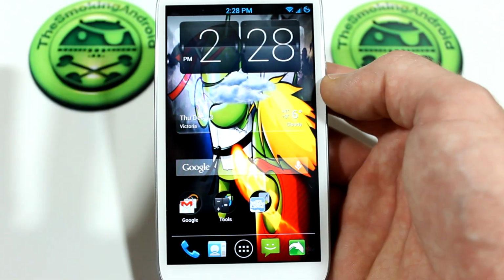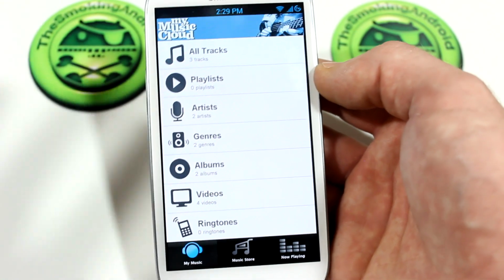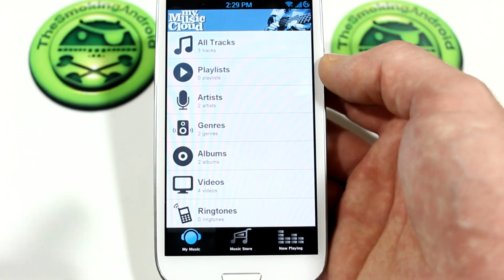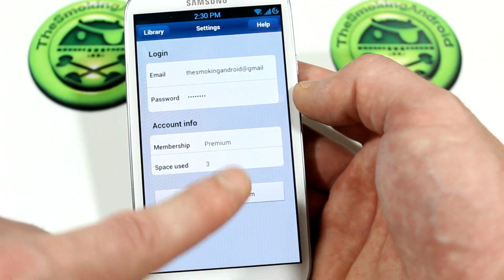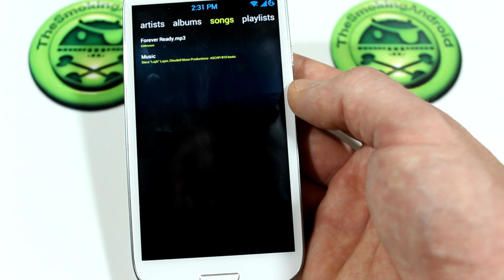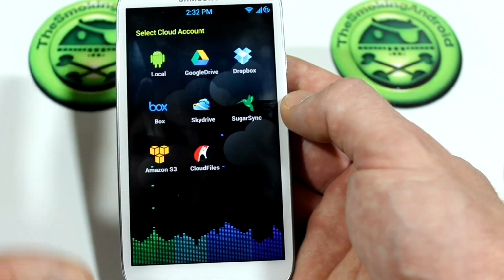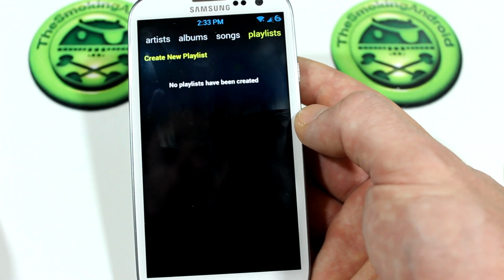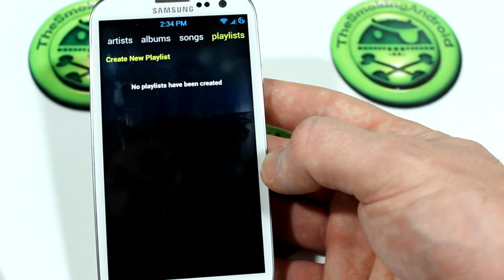Best Top 3 Cloud Music Players For Android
Don't have access to the Google Music Cloud in your country? Well don't worry, i got ya covered!